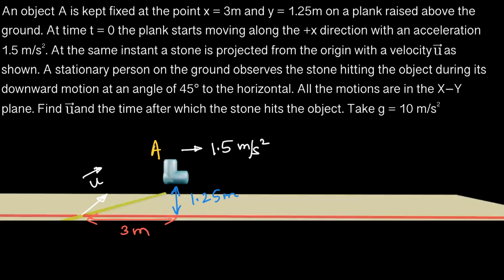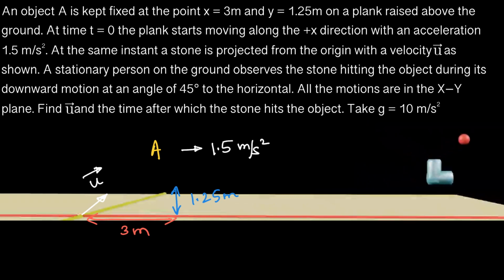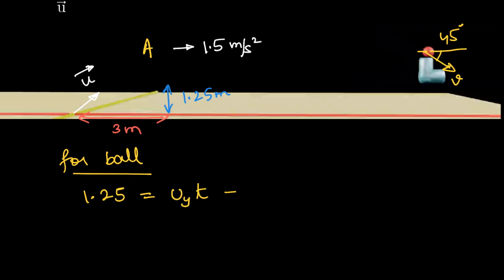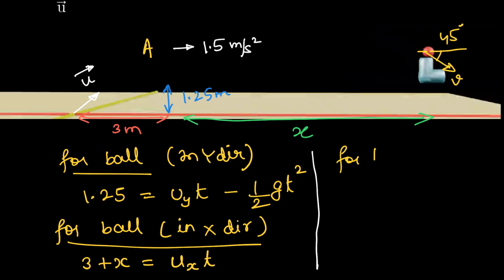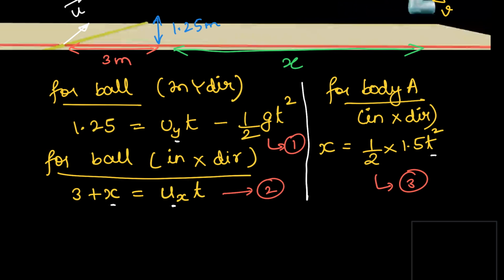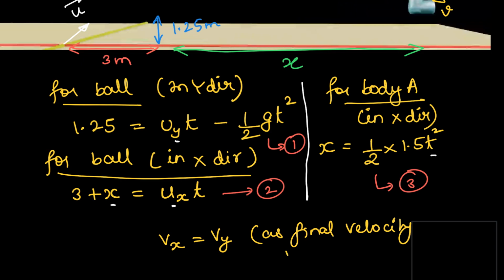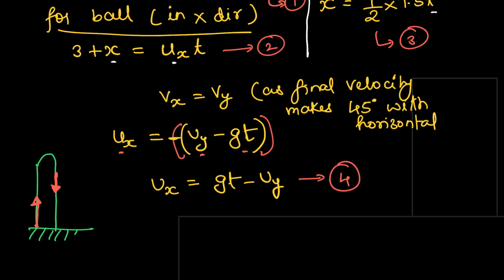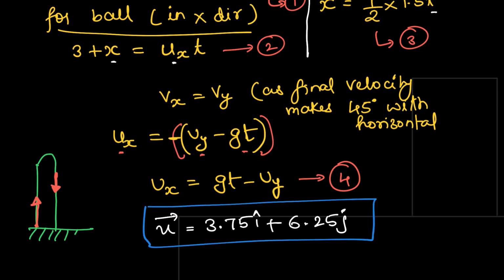JEE Advanced 2000 | Projectile Motion | Class 11 | IIT JEE | Physics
0:00 Question analysis
0:30 Visualise question
1:18 Equations for ball
2:22 Equation for Body A